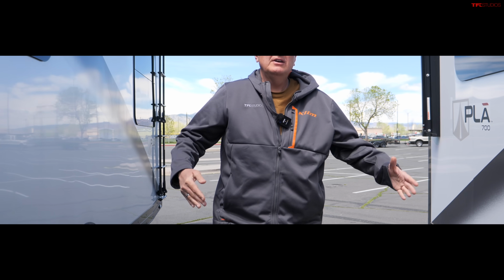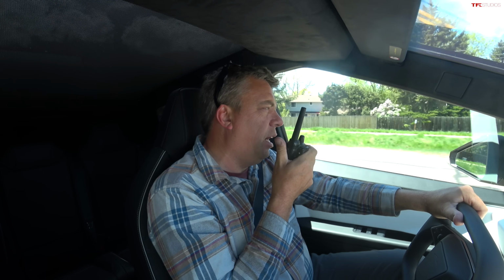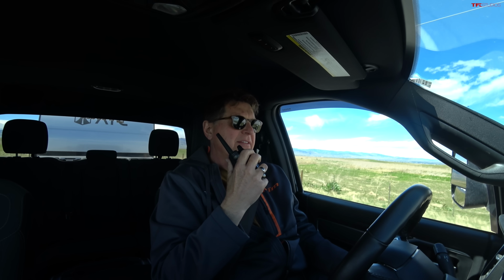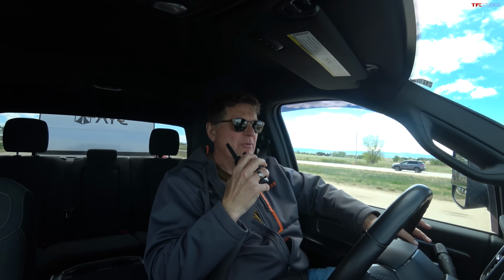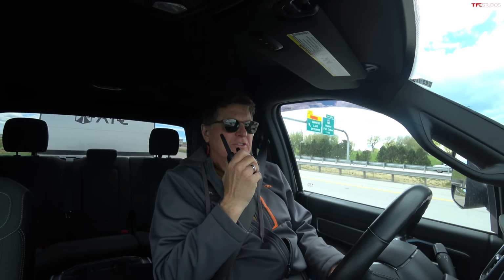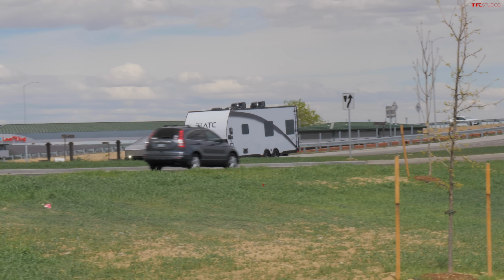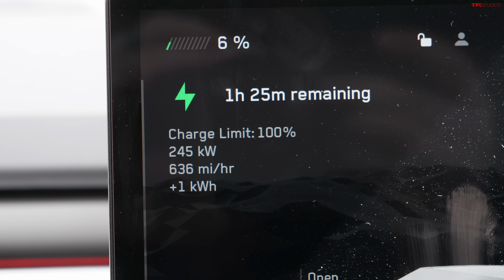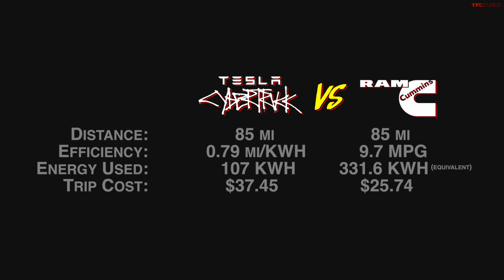How Far Can a Tesla Cybertruck ACTUALLY Tow? We Compare It To a Diesel Truck!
) Get an adjustable high-quality hitch for any towing job!

) Check out our one-stop site to find ALL our TFLstudios content, from news to videos and our podcasts! Now that we finally have our hands on the Tesla Cybertruck, we can put it to one of the ultimate truck tests: a full-on towing range test! Here's how the fully electric Tesla compares to a modified diesel truck.

) Huge selection of high quality trailers.

0:00 Intro
1:19 Ram Cummins vs Tesla EV
2:05 Cybertruck Trailer Setup
3:06 Let's Drive! pt.1
4:37 Cybertruck Trailer Hookup
6:56 Keep Driving! pt.2
8:25 Trailer Specs
9:16 Keep Driving! pt.3
12:12 Under the Hood
13:08 Keep Driving! pt.4
19:33 Unhooking to Charge
21:09 Results
22:56 Trip Cost Comparison